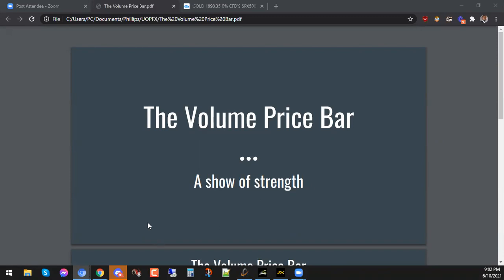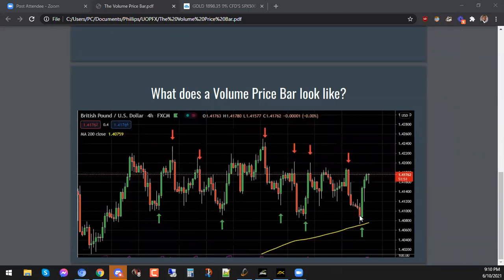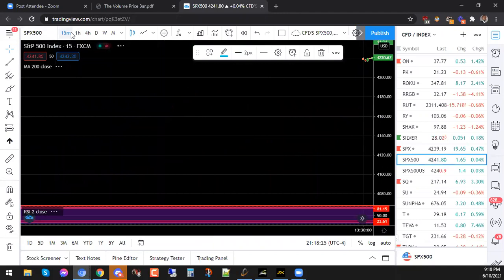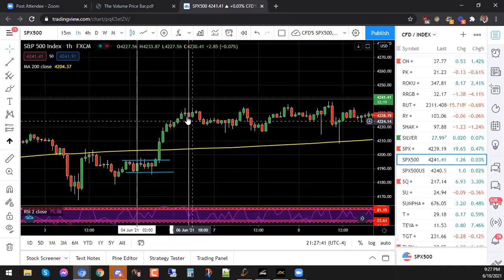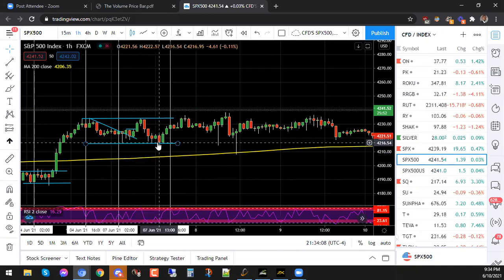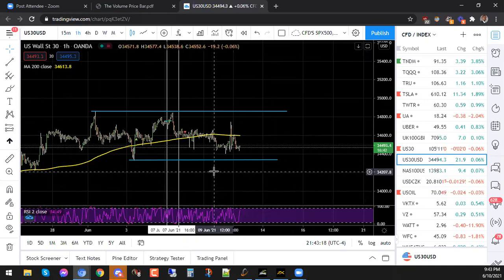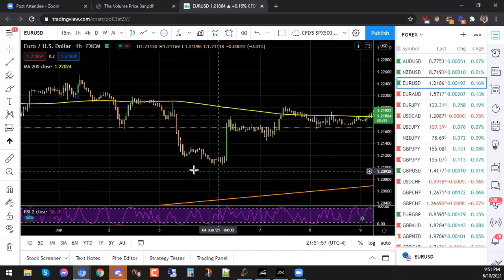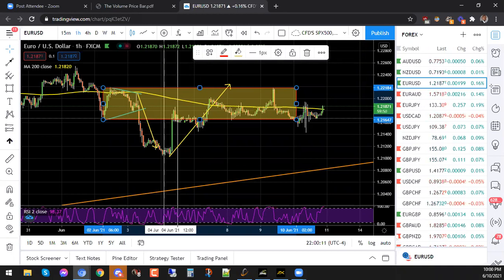The Volume Price Bar